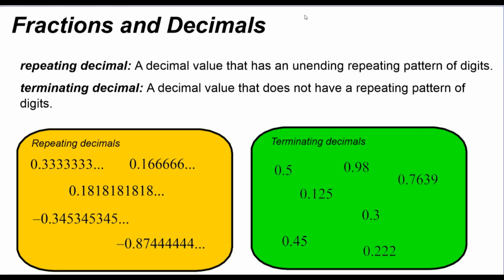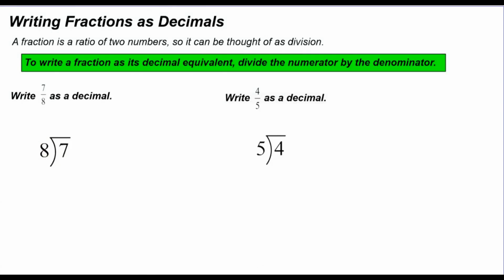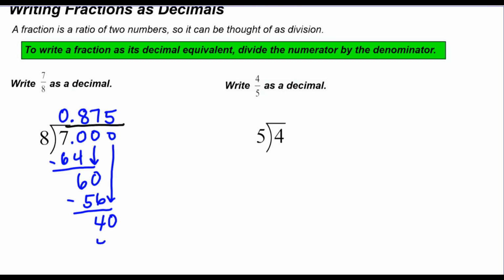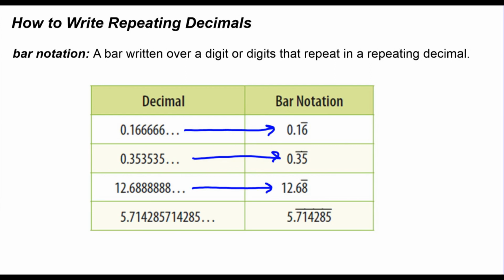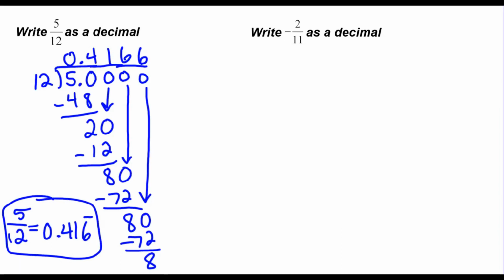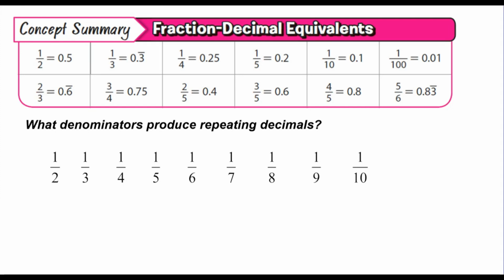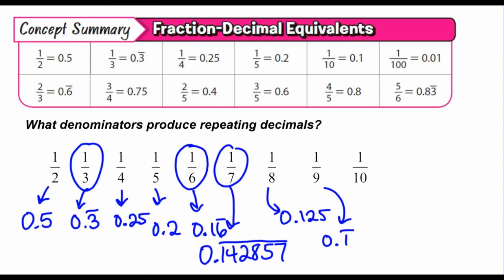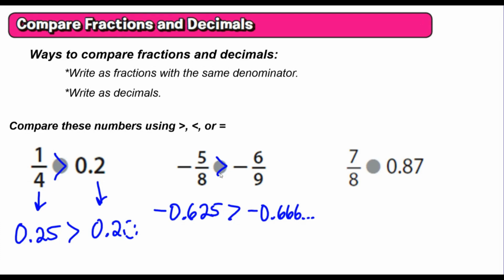3-1 Fractions and Decimals